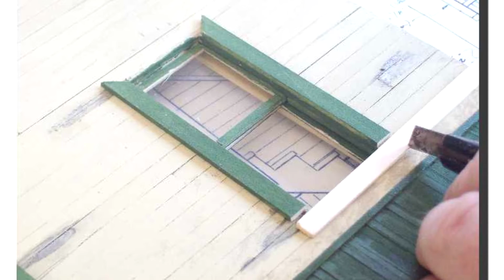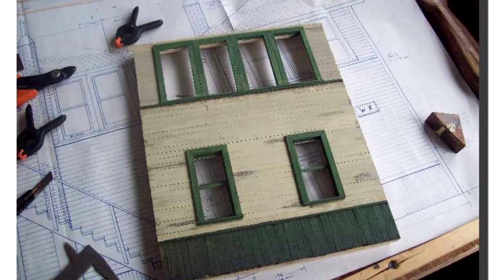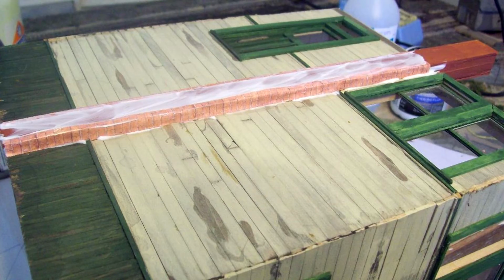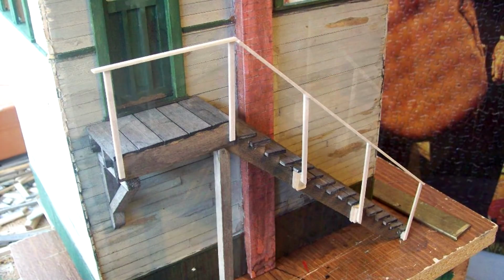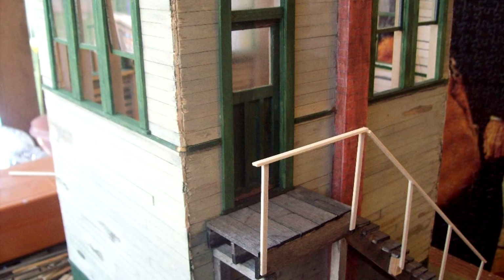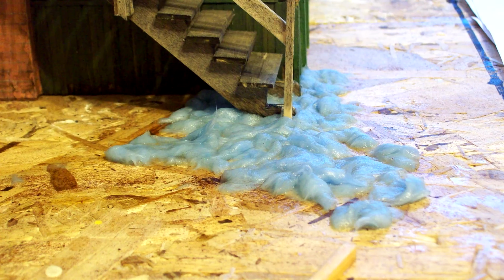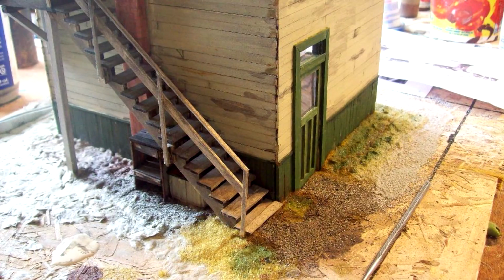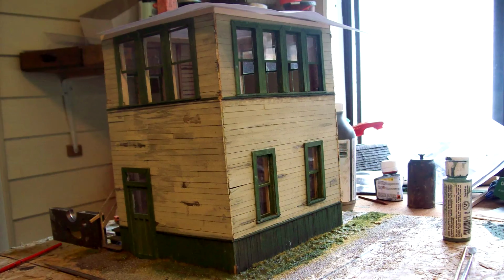Scratch build a WX Tower | Brewer Plans F scale